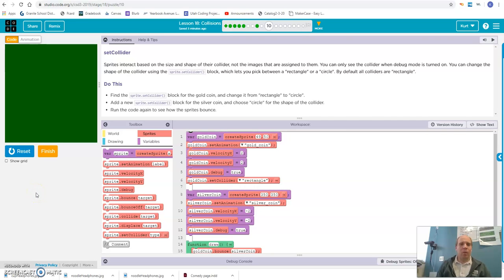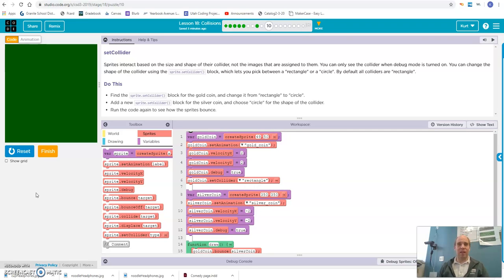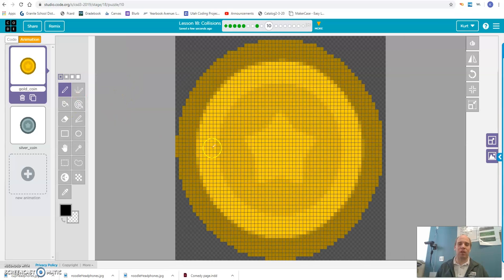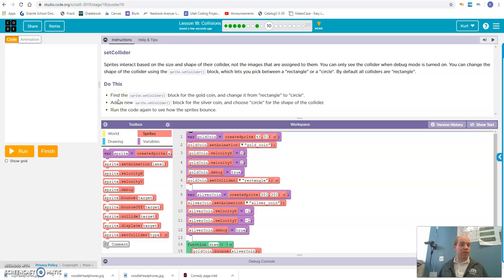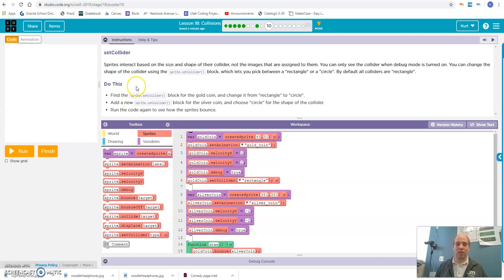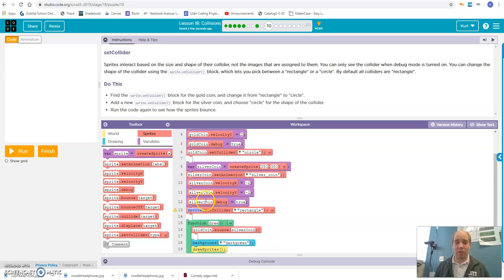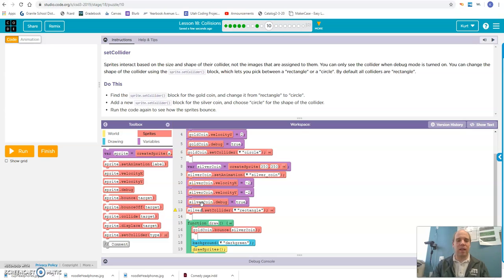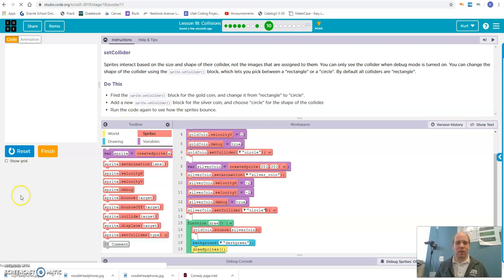Code.org Lesson 18 Collisions Part 4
We look at how to change the collider area of a sprite in this puzzle, puzzle 10